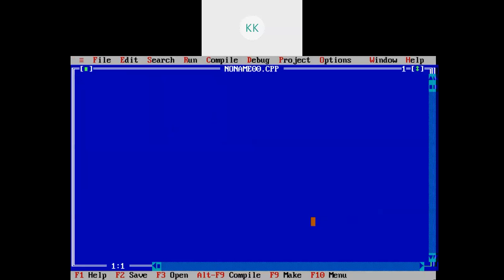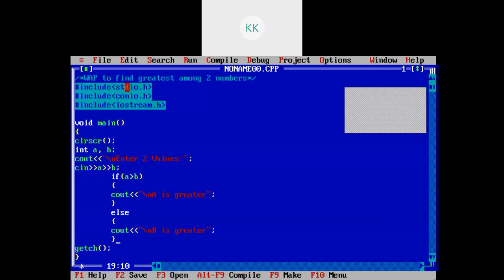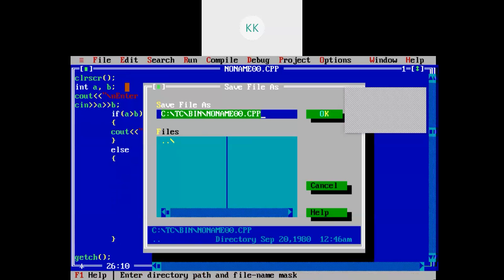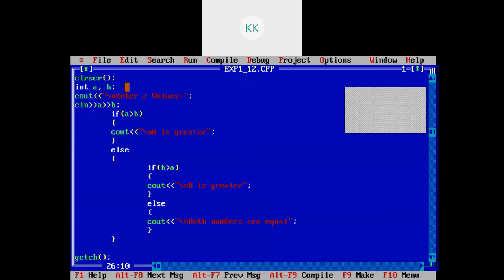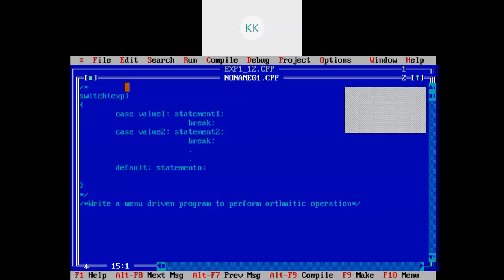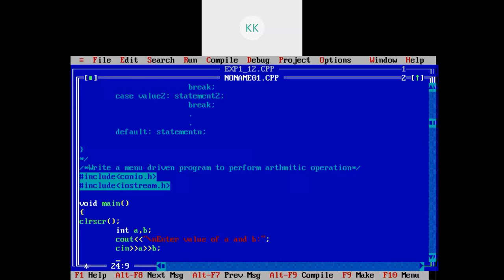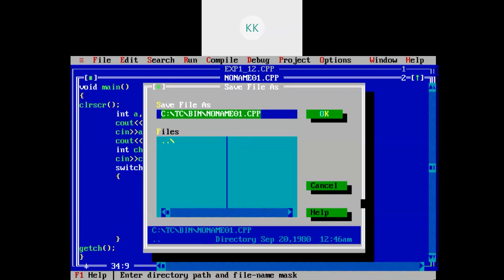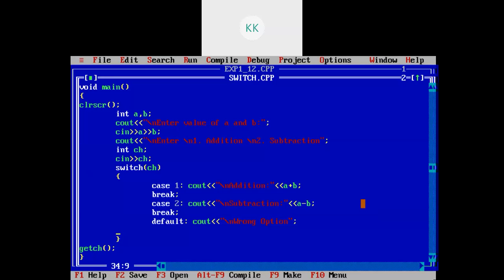Kemal Koche's Personal Room Class 04 2020 08 06 10 56 45